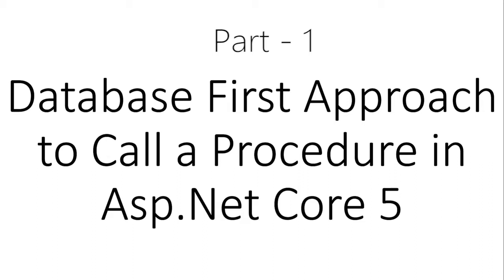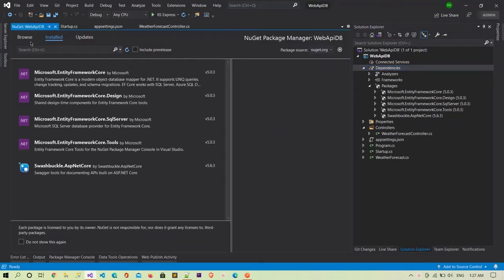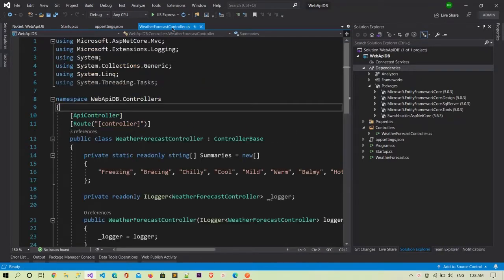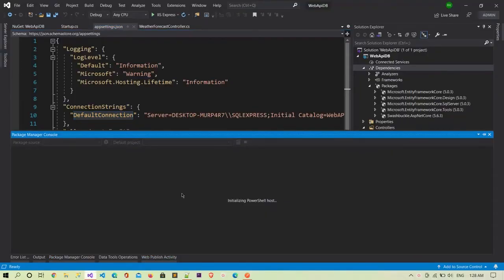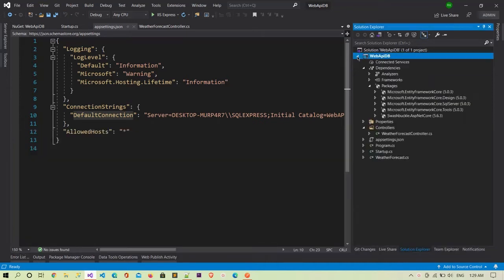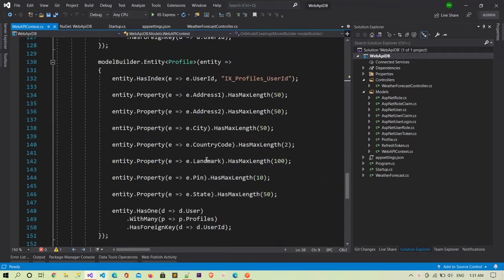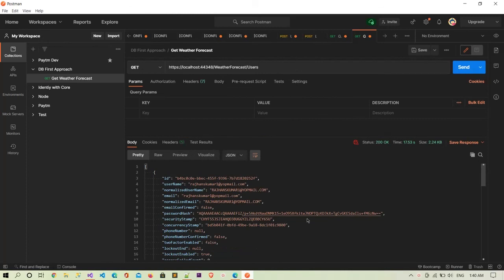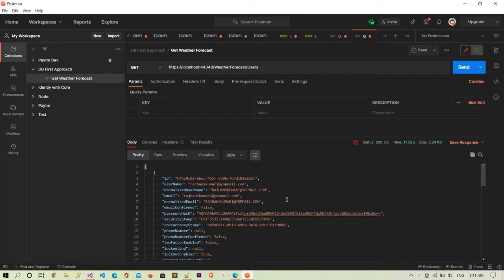DB or Database First Approach in Entity Framework Core & Asp.Net Core 5 & 3.1 to Create Models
DB or Database first approach in Entity Framework Core example to fetch data from a table and generate the model from database entity framework core. In this tutorial, you can find everything related to DB first approach in Asp.Net Core 5 and 3.1. If you are using .Net core 3.1 or 3.0 then make sure to install the latest packages which we have defined in this database first approach in the Entity Framework core tutorial. In this video, you will also learn to Create Models from an existing database using EF Core.

Step 1: Install the below packages from the Nuget Package Manager console
1. Microsoft.EntityFrameworkCore​
2. Microsoft.EntityFrameworkCore.Design​
3. Microsoft.EntityFrameworkCore.SqlServer​
4. Microsoft.EntityFrameworkCore.Tools

Step 2: Add connectionString in the config file as explained in entity framework core database first approach tutorial

Step 3: Run the below command in Nuget Package Manager console:
Scaffold-DbContext "Server=.\SQLEXPRESS;Initial Catalog=WebAPI;MultipleActiveResultSets=true;User ID=sa;Password=123456;Trusted_Connection=True;" Microsoft.EntityFrameworkCore.SqlServer -OutputDir Models​

Step 4: Add created DatabaseContext in Statup.cs file
Step 5: Add Dependency Injection or Inversion of Control (IOC):
private readonly MyDbContext _dbContext;

Step 6: Create Action Method to get the Data from the database table

After following the above EF core steps you will be able to create the model from the database using entity framework core in Asp.Net Core 3.1 and 5.